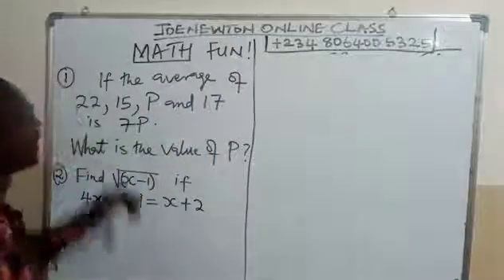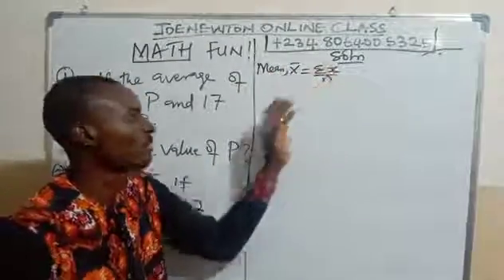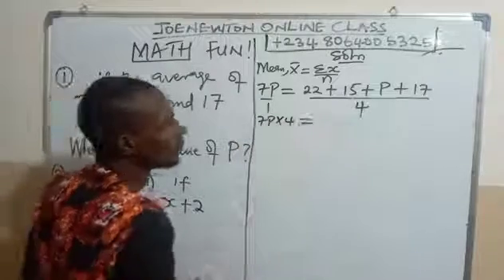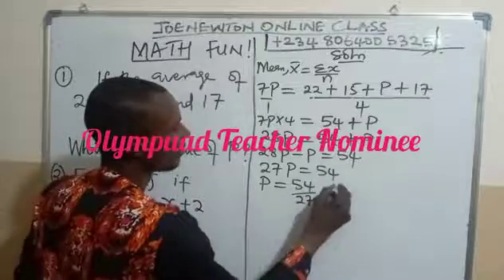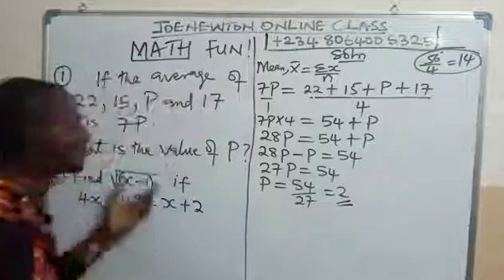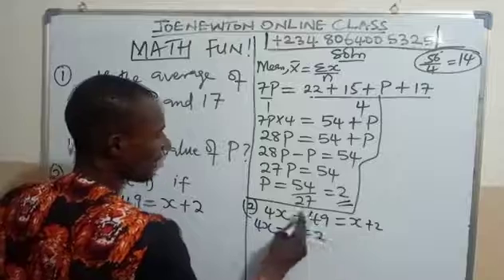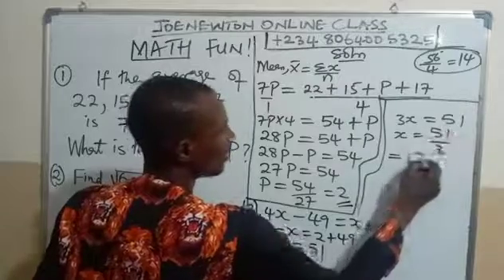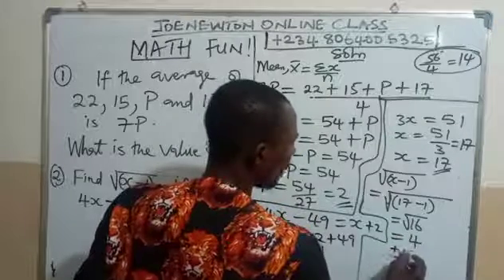MATH Match: Algebra Vs Statistics